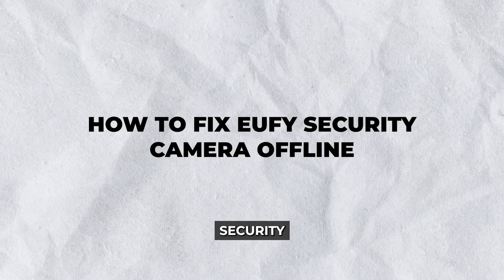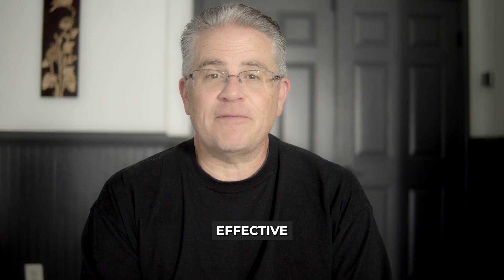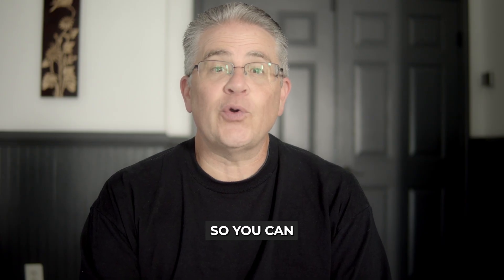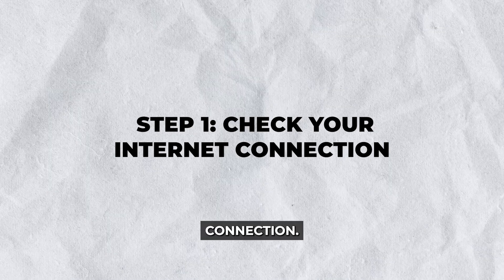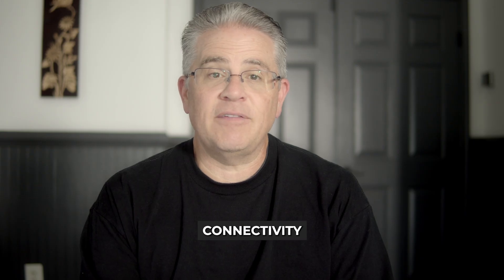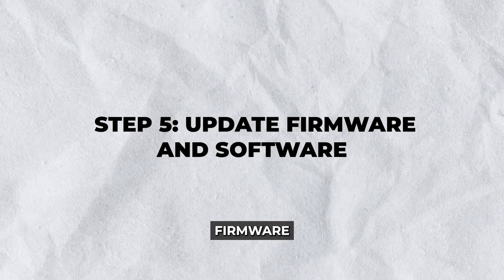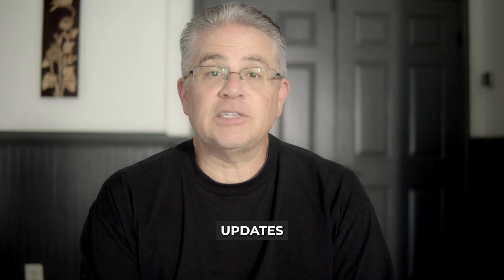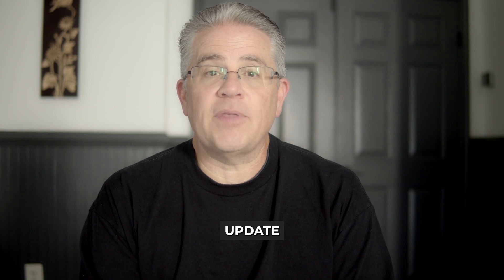How To Fix Eufy Security Camera Offline: Step-by-Step Solution!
Is your Eufy security camera showing as offline or not connecting to the app? This easy tutorial will help you fix it fast! We’ll walk you through checking your Wi-Fi signal, restarting the camera, updating firmware, and re-adding the device in the Eufy Security app. Whether it’s a connection issue or setup error, this guide has all the answers. Watch now and get your Eufy camera back online in minutes!